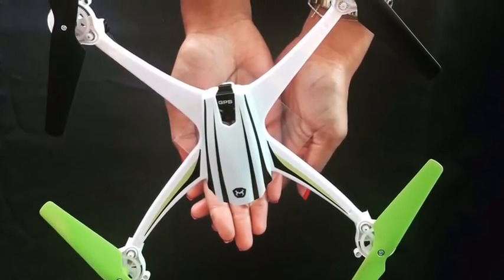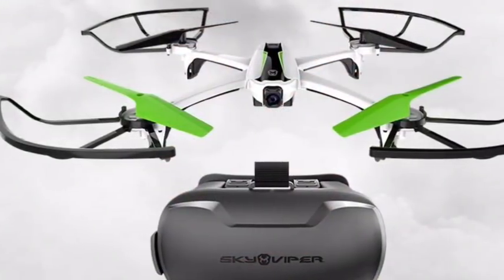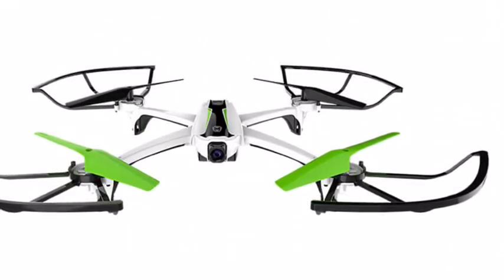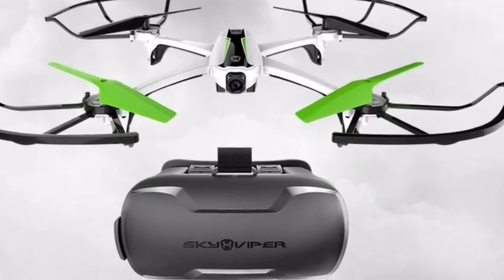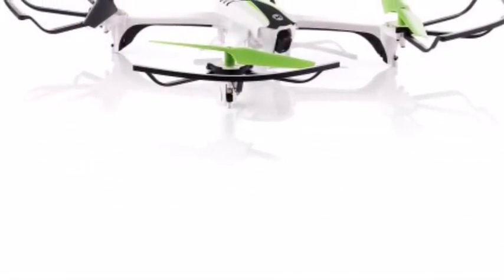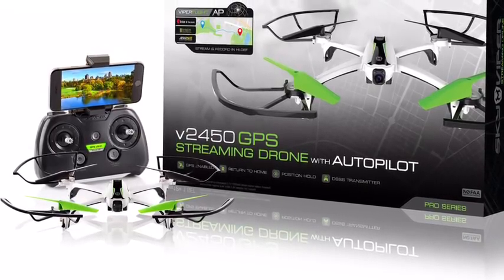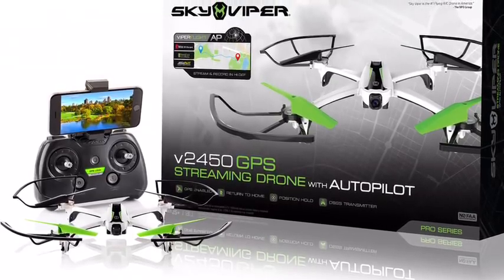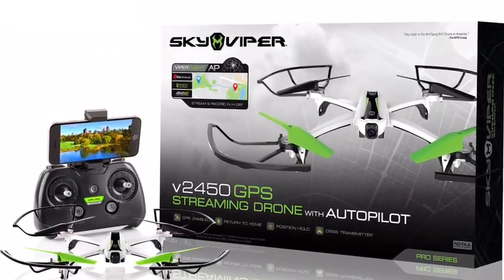Sky Viper V2450 GPS BALLS DEEP ANALYSIS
We are here to take a deeper look into the newly announced Sky Viper V2450 gps, I Am every day man and know in my heart that this will be a sleeper hit! This sky viper drone is the first toy drone of its kind to have gps and be sold at brick and mortar stores such as walmart,target,and toys r us, other drones such as the hubsan x4 h502s don't come close to what this this thing can do, it has ardupilot and a custom one at that, programmable flight controller and its only $150!!!